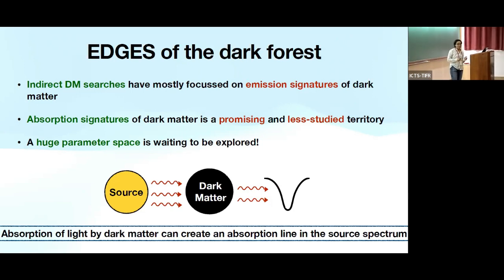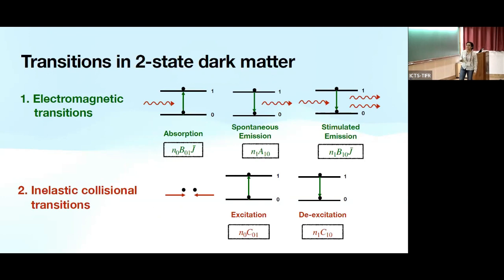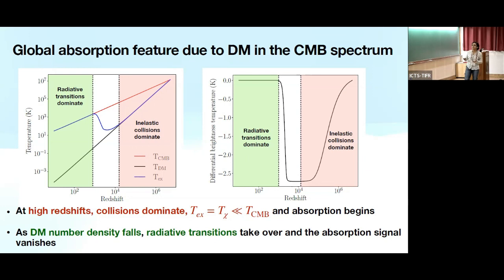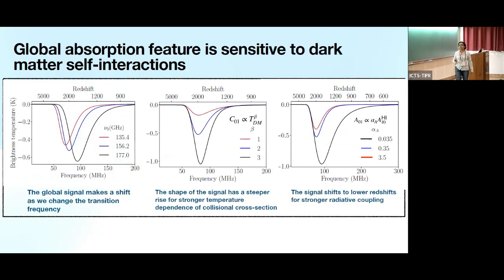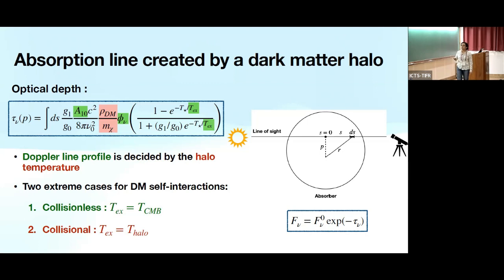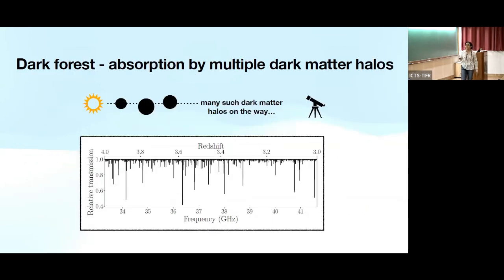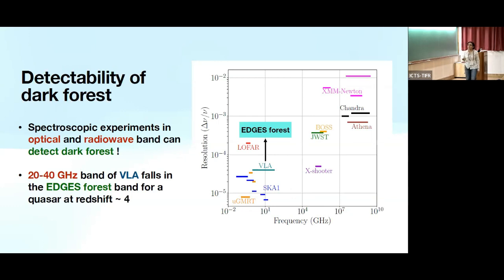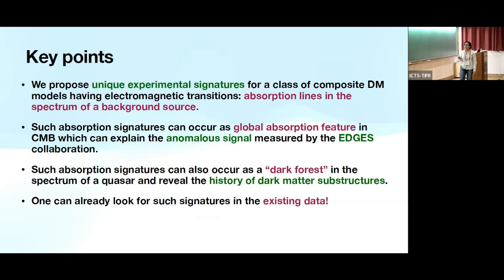EDGES of the Dark Forest by Anoma Ganguly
PROGRAM